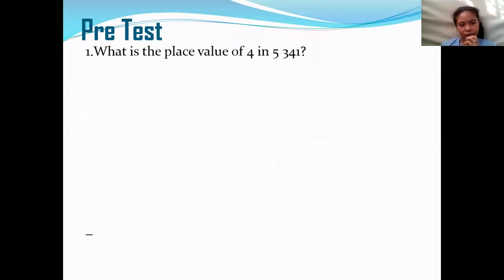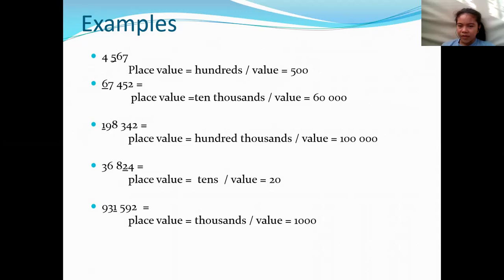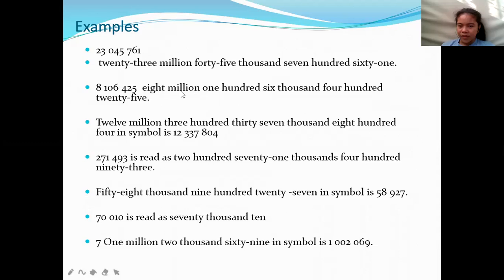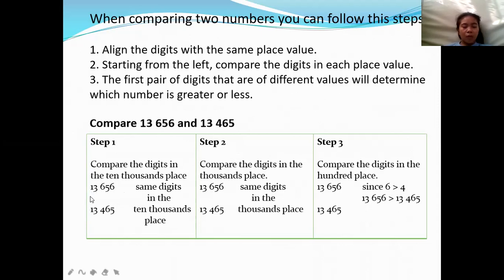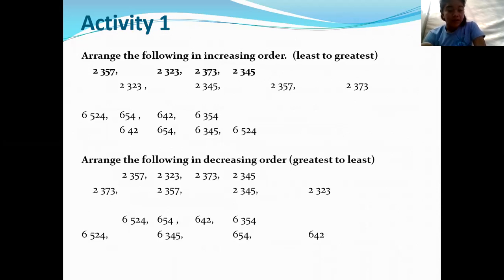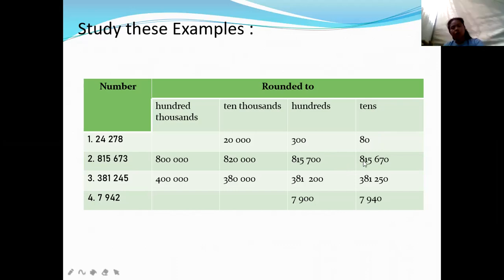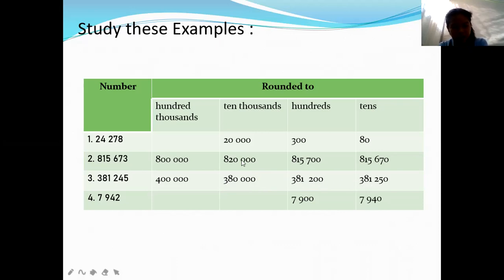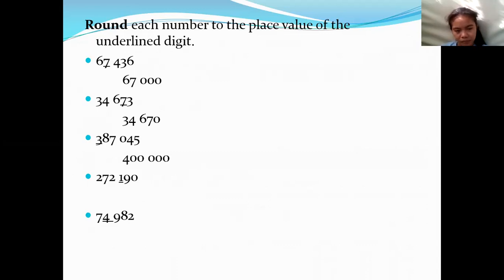grade 4 lessons week 1